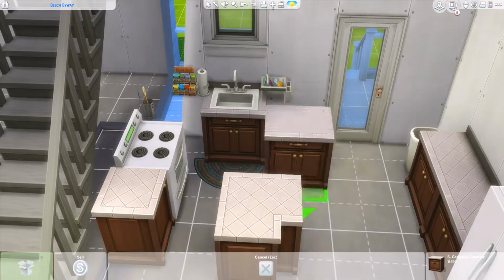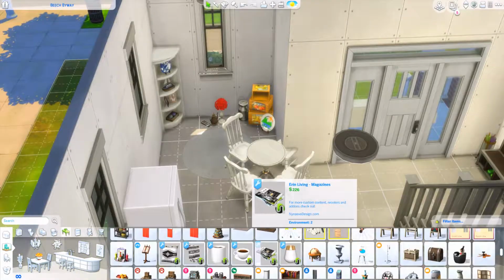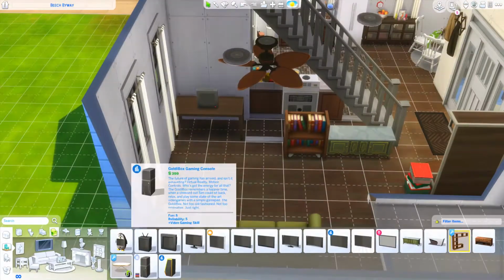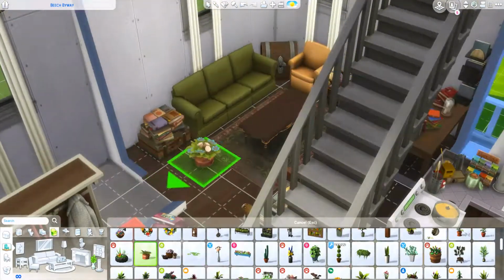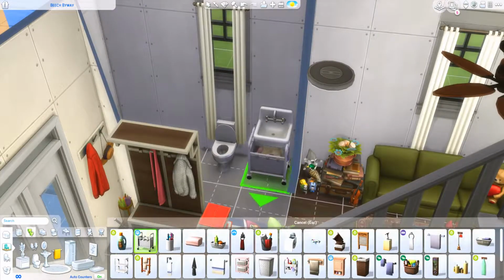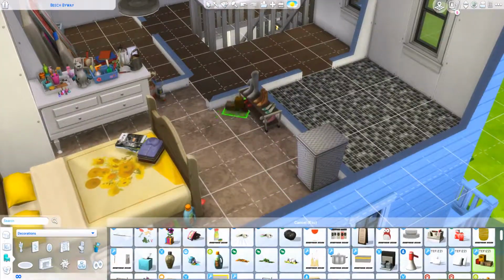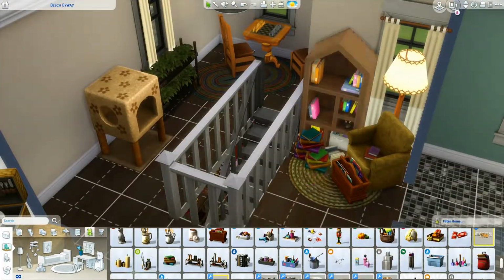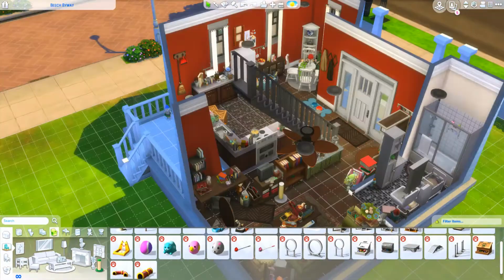Hoarder's House | Sims 4 Build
Hope you enjoy! This was super fun to create! I can't believe I talked the whole 25 minutes... 😅